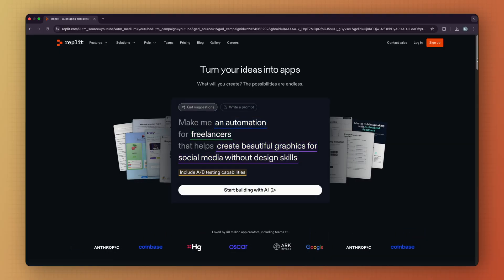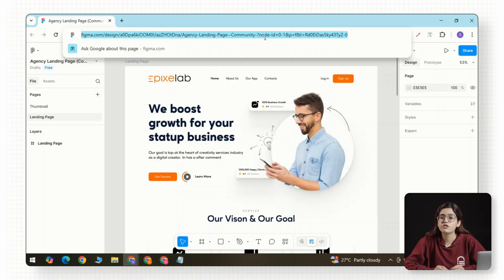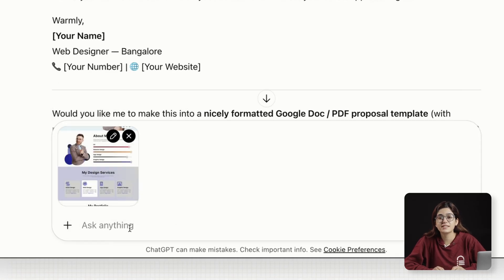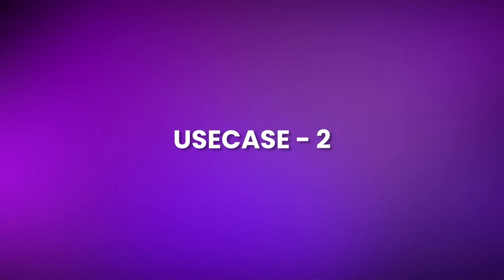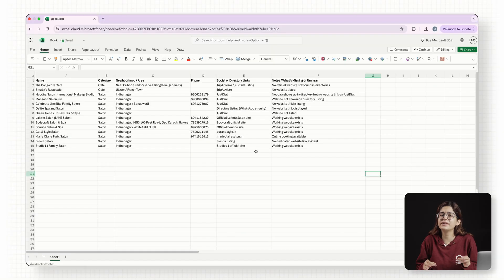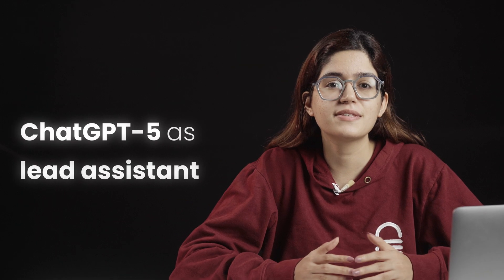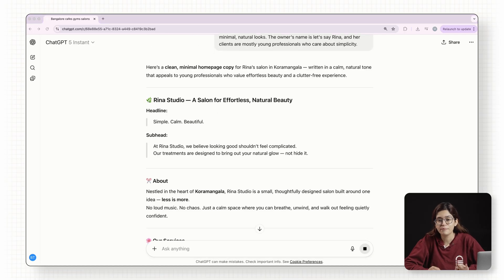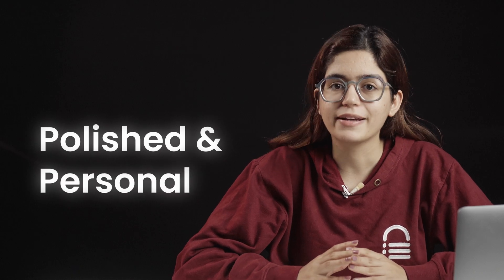5 Ways I Actually Use ChatGPT 5 (as a Web Designer)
In this video, I’ll show you 5 powerful ways to use ChatGPT-5 to scale your freelance or small web design business — all with the free version.

00:00 Intro
01:00 Use Case 1
02:28 Use Case 2
03:51 Use Case 3
05:32 Use Case 4
07:38 Use Case 5